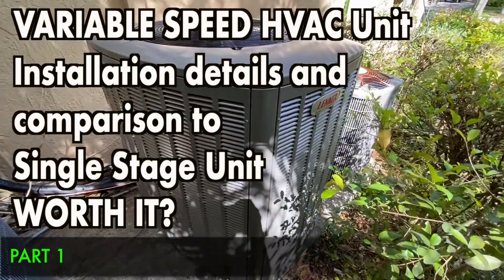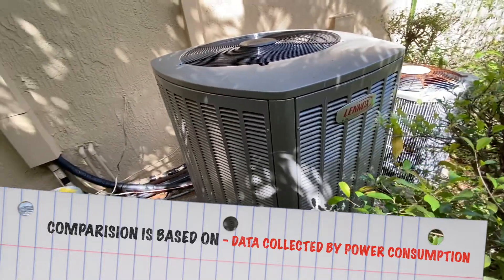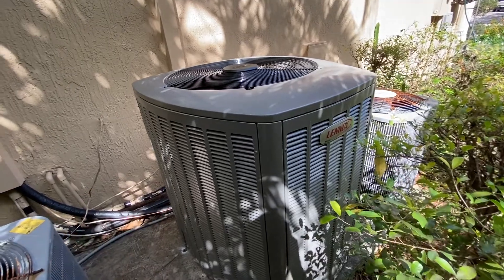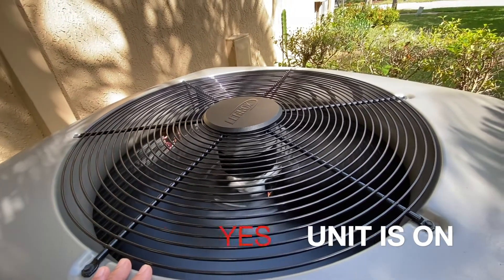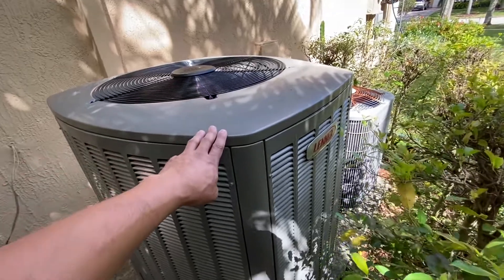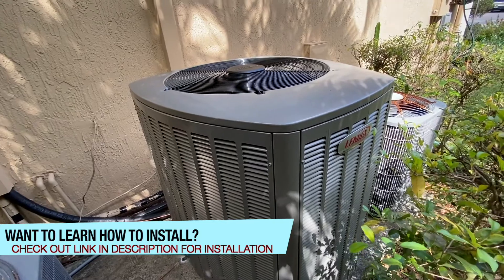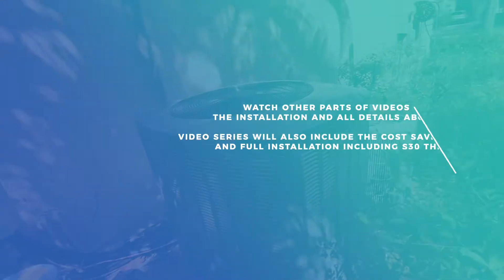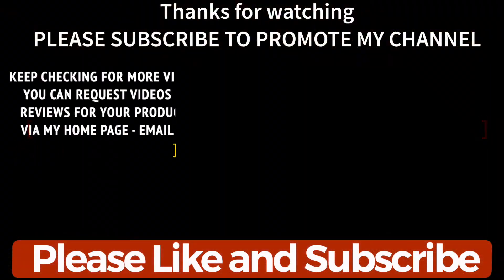Variable Speed HVAC unit - Comparison, Installation and Power Consumption PART1